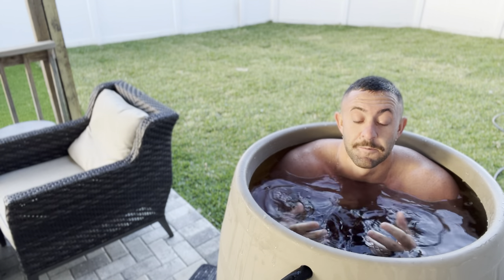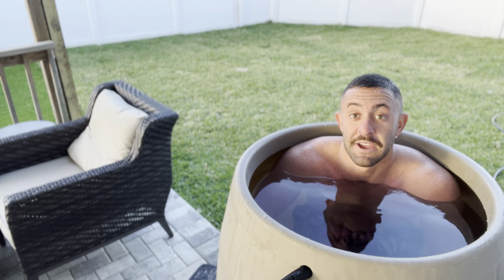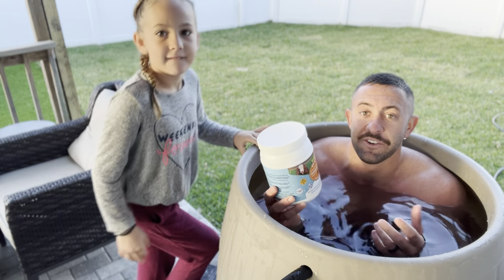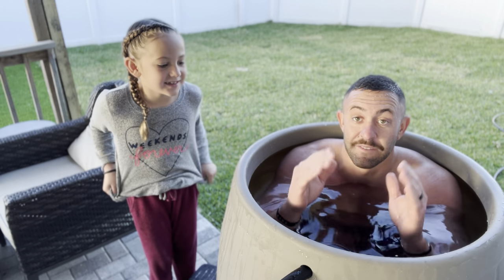6 Minute COLD PLUNGE - Let’s Do This Together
Cold plunging is a great way to start your day, and it's easy to do with a group! In this video, we'll show you how to do a 6 minute cold plunge together, and then we'll have a contest to see who can stay longest in the cold water!
There's something about cold water that makes you feel energized and refreshed, and this plunge is the perfect way to start your day. If you're looking for an easy way to start your day, then this is the plunge for you! Come join us and enjoy a fun and exhilarating 6 minute cold plunge together!
(Skip to :20 to start the timer)
So let’s get Cold together!

🥶  THE PLUNGE
🥶  ICE BARREL
🥶  POLAR MONKEYS
(Use Link)

🔻  HOOGA HEALTH RED LIGHT THERAPY

🔥   xEndurance
🐄    HEART & SOIL
(Use Link, Save 10%!)

**BUILD YOUR OWN DIY COLD PLUNGE**
(FULL SHOPPING LIST)
👉 Chiller, Active Aqua ½ HP
🤌 (Upgraded Chiller) Active Aqua 1 HP
🤌 (For 1HP upgrade you’ll also need (2) adapters to connect 1” hose to 3/4” hose) and the rest
🤌 (For 1 HP upgrade you will need this 1” tube)
👉 Pump, Hydrofarm 1100 GPH
👉 Tubing, Hydrofarm Black ¾”
👉 Water Strainer, ¾”
👉 ¾” Male Adapters (Need 2 to Connect Strainer to Hose)
👉 Hose Clamps, (Make sure they fit your tubing)
👉 GFCI Extension Cord

**BUILD YOUR OWN DIY "HOT" INFRARED SAUNA**
(FULL SHOPPING LIST)
👉 2 Person Infrared Sauna
👉 Patio Boss Heater